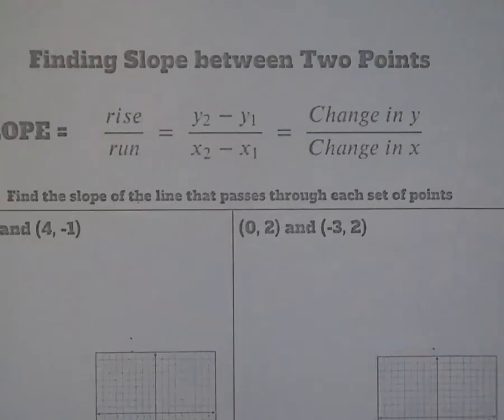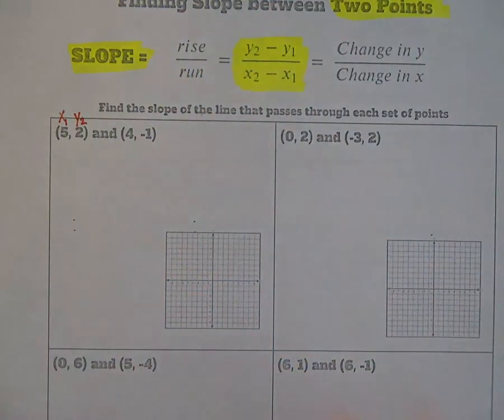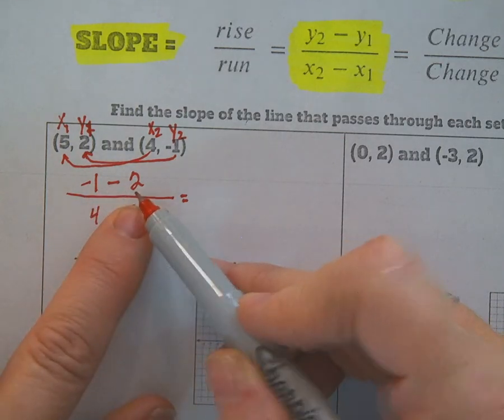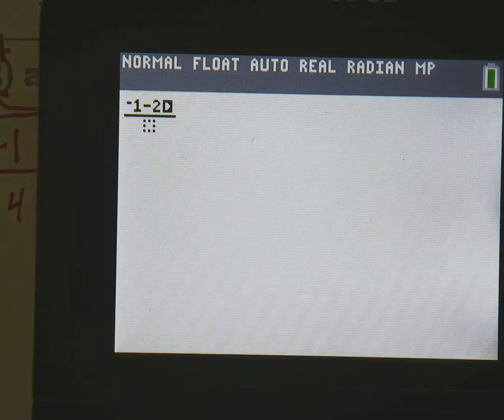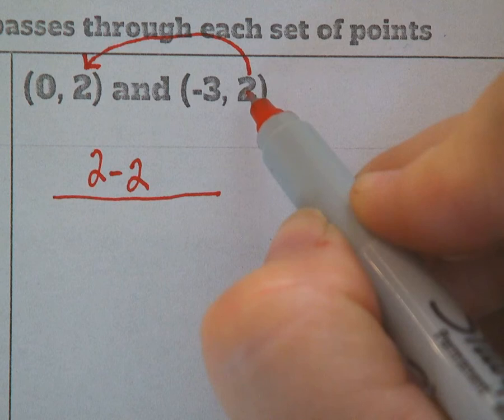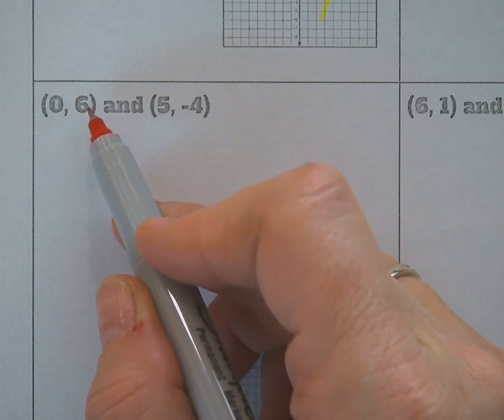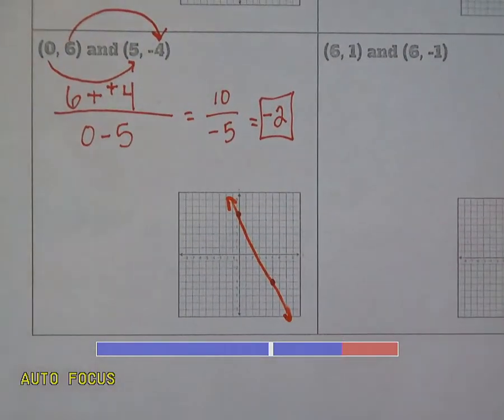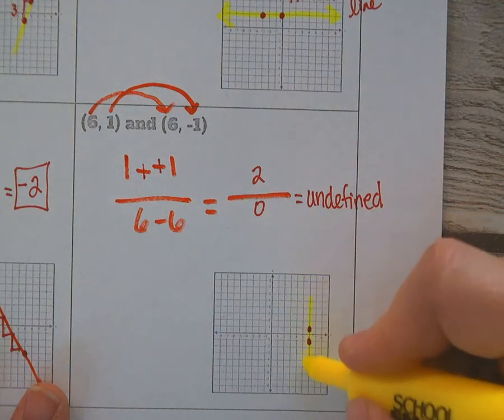Finding Slope Between Two Points